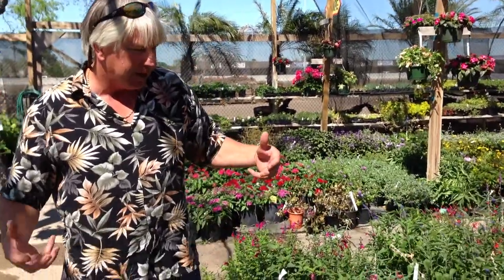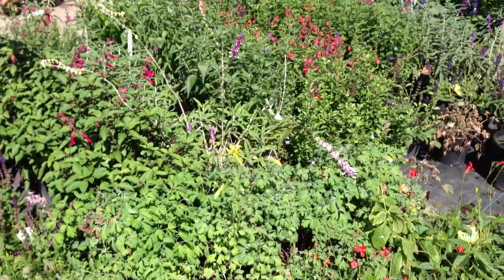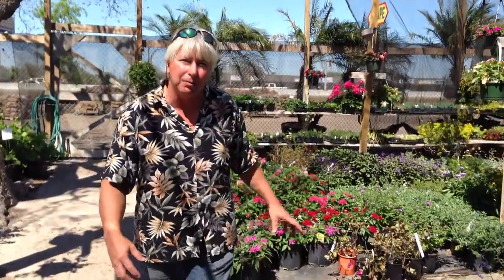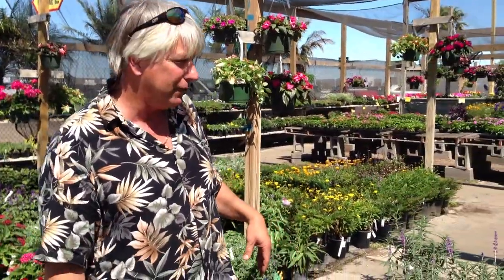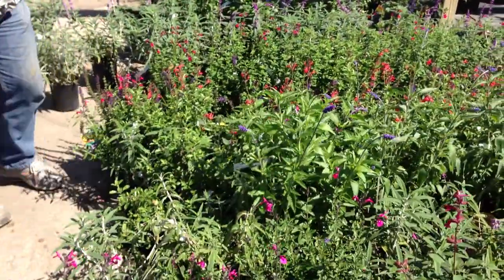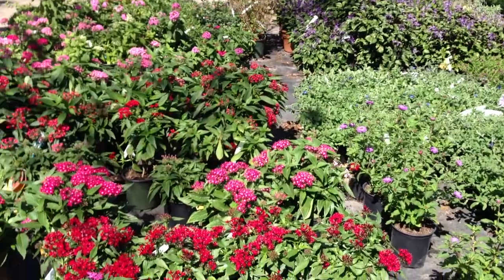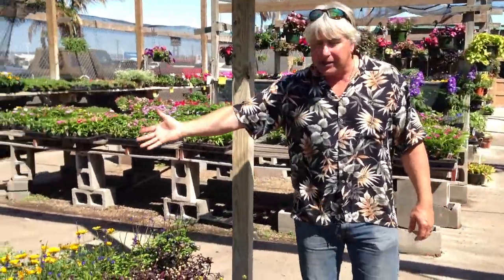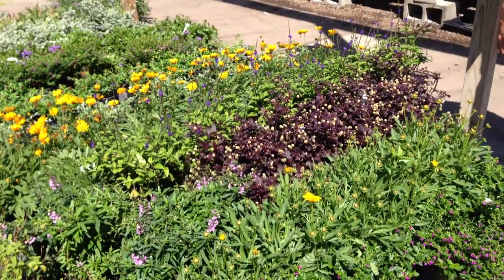Hummingbird Attractors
Plant Man Neal Talks Hummingbird Attractors.